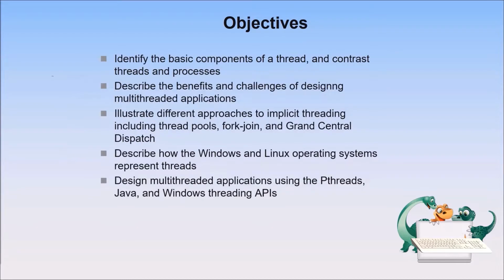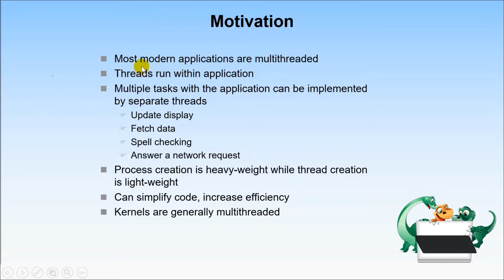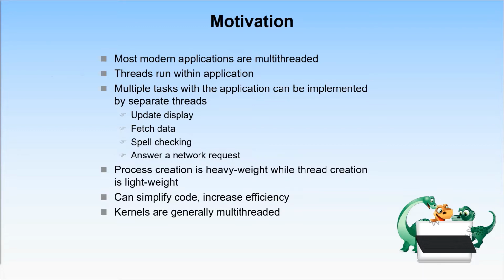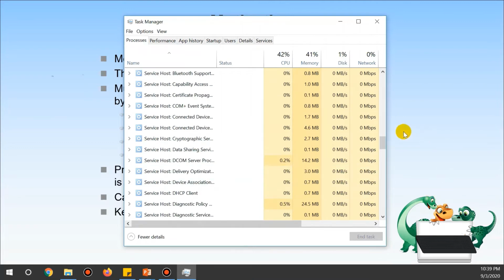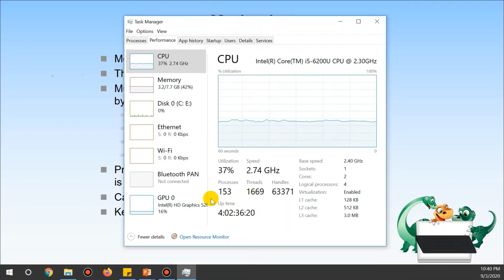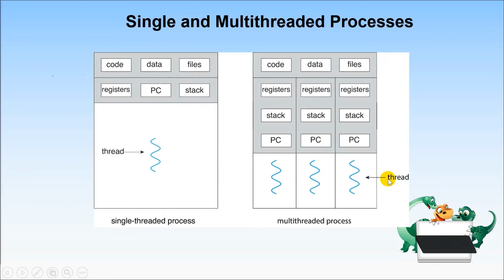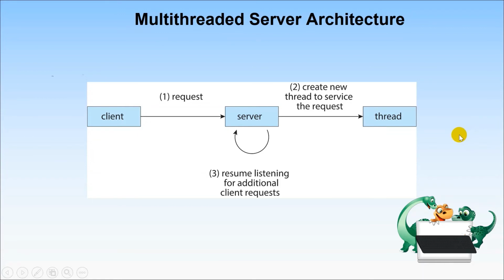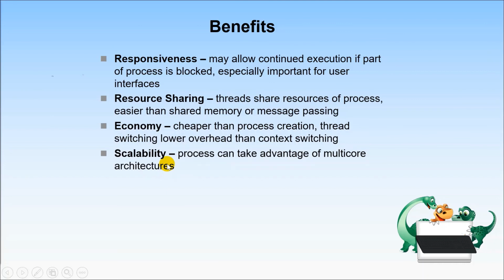04 01 Threads and Concurrency Part 1a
This video covers threads and concurrency.
Subtopic includes:
- Motivation
- Single and Multi-threaded Processes
- Multi-threaded Server Architecture
- Benefits